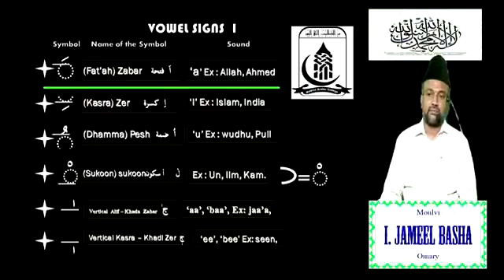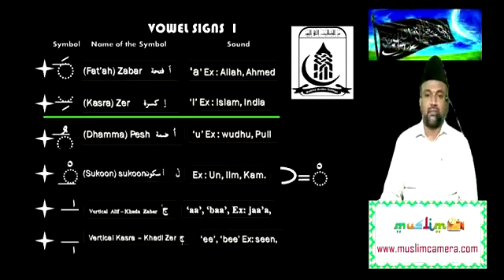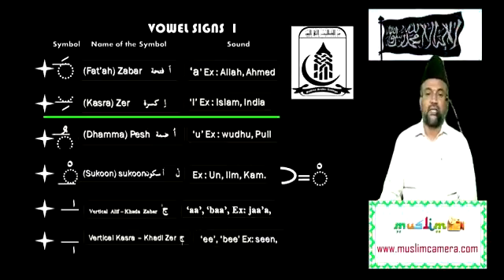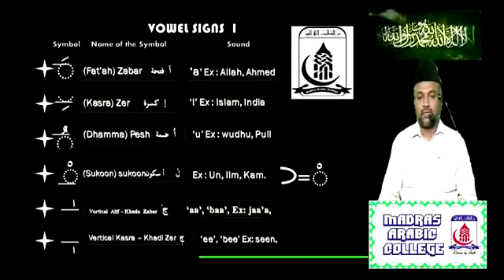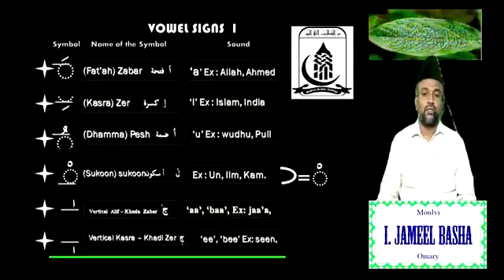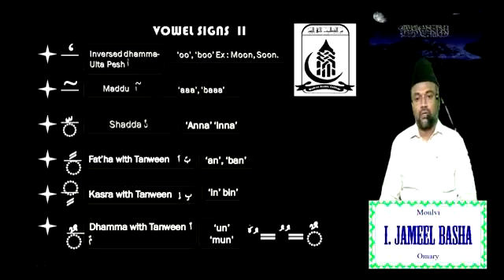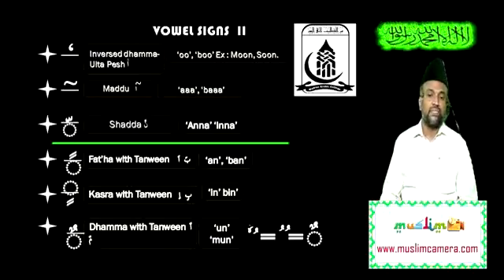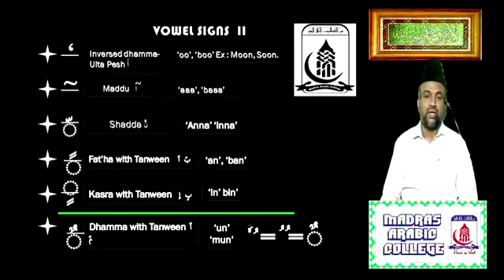Arabic by whatsapp lesson 2 english